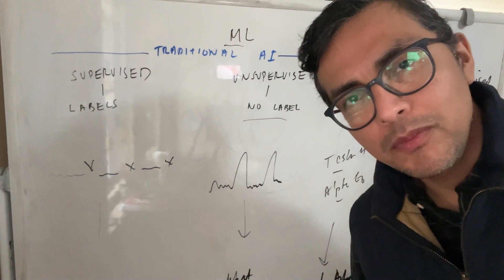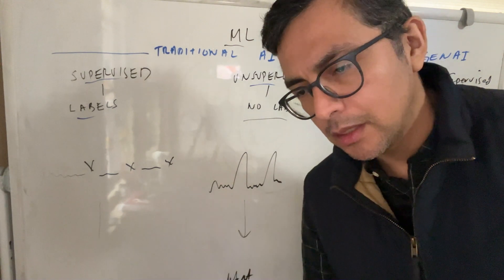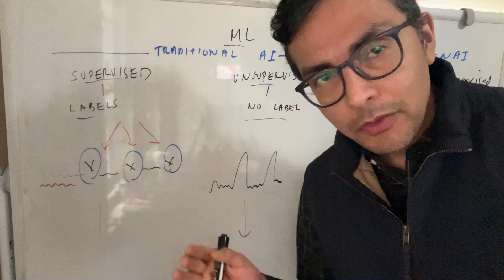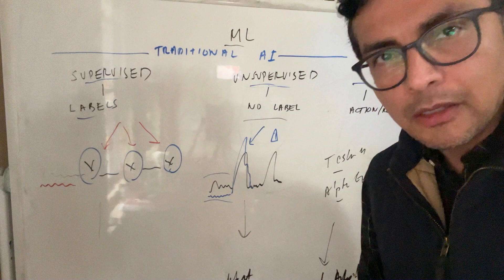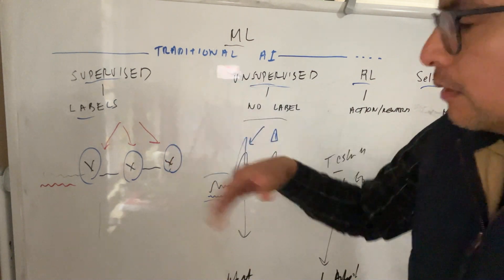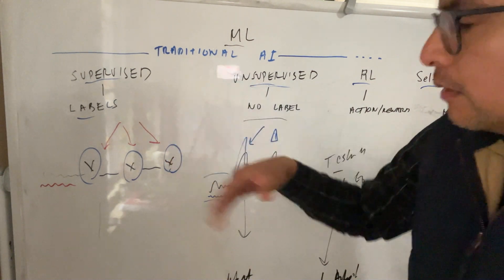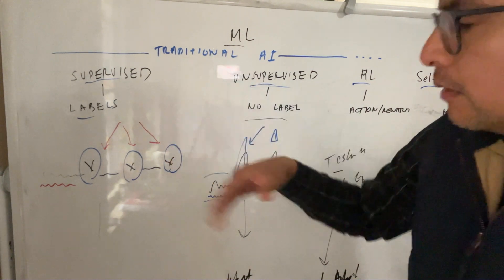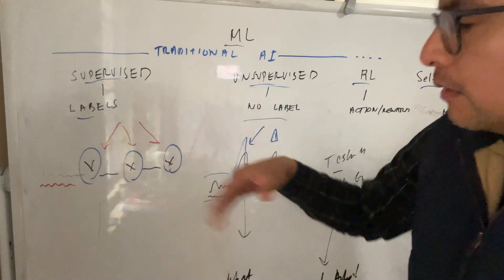TradAI vs. GenAI Explained in 7 Minutes (including LLMs)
How I Explain ML Algorithms to Business Managers.

I think of algorithms as the core part of machine learning and AI, with these algorithms divided into traditional AI methods and GenAI methods. Traditional AI methods include supervised learning techniques, unsupervised learning techniques, and reinforcement learning, but more recently, self-supervised techniques powering apps like ChatGPT have gained prominence.

When it comes to supervised learning, it's all about the availability of labels. If labels are available, great; we use supervised learning techniques like tree-based models and regression models, etc.

If not, then I turn to unsupervised learning techniques, such as K-means clustering and naive bayes, for example.

If there's a complex environment that requires action and there's a reward loop involved, then that's likely a good candidate for reinforcement learning techniques. Good examples of this include Tesla's Autopilot and DeepMind's AlphaGo.

More recently, we've seen a lot of attention on self-supervised learning techniques in the GenAI space, like the base large language model that powers ChatGPT.

I've tried to pack as much information as possible into a short video. Check it out below.

If you have any questions, feel free to drop them. If you're a practitioner, please add your insights as well. Thank you.